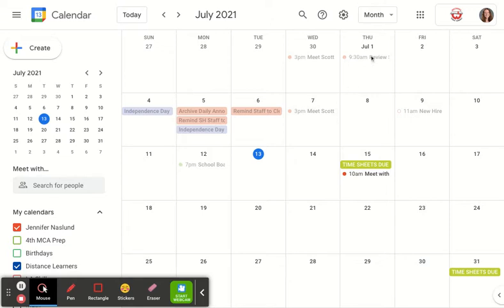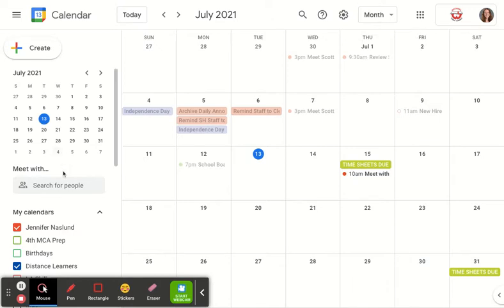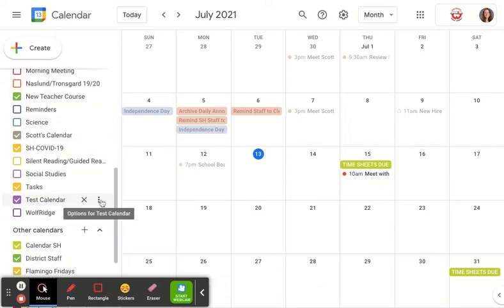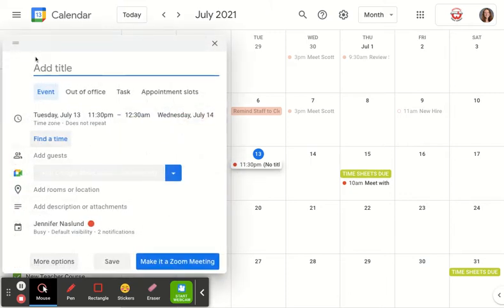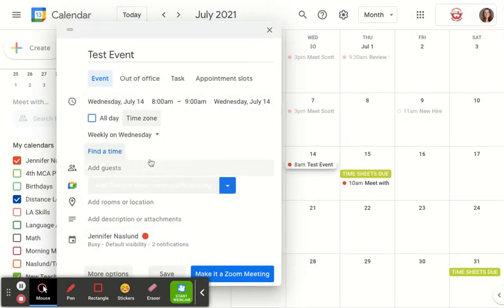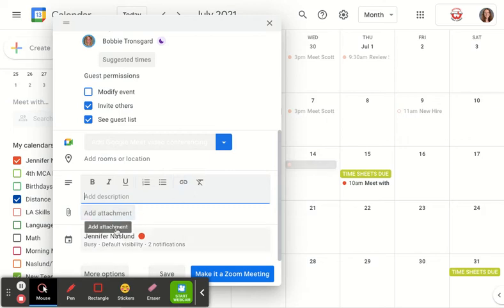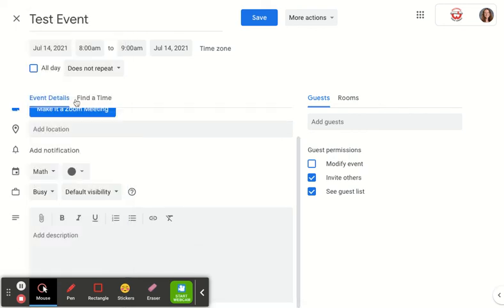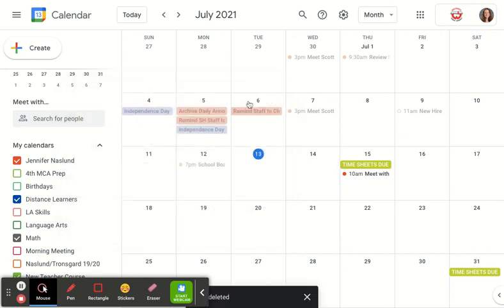Google Calendar Introduction